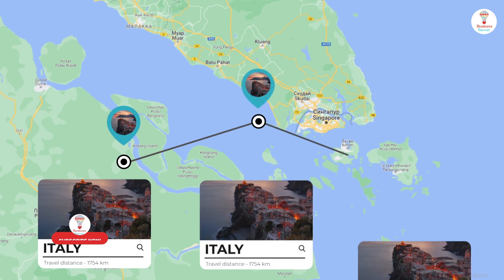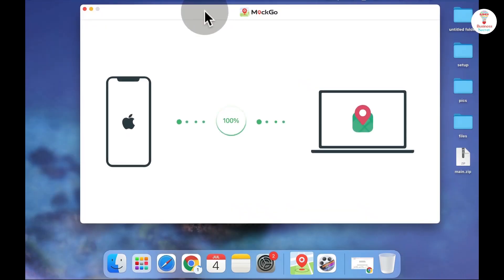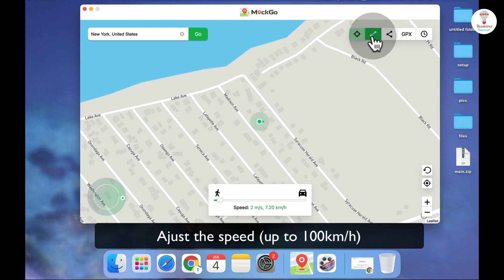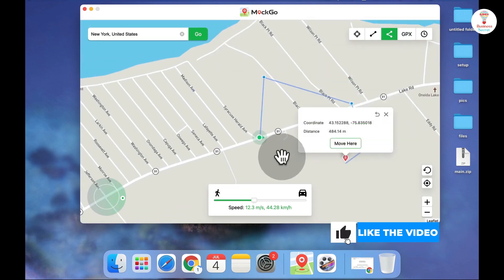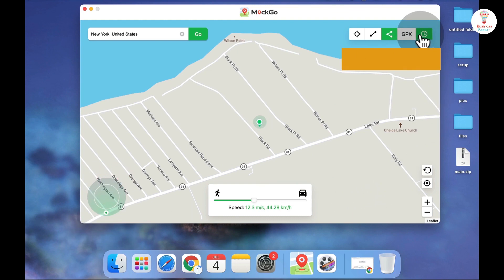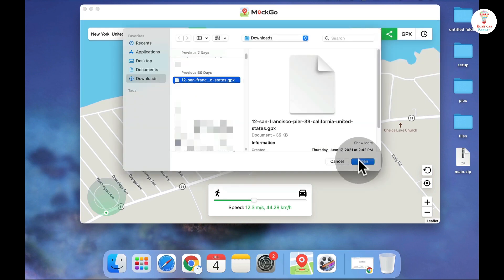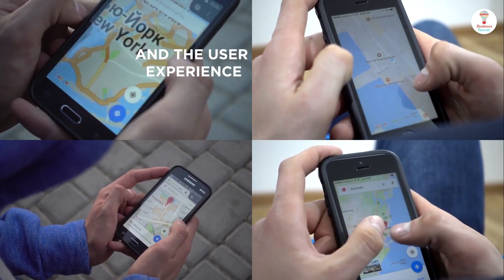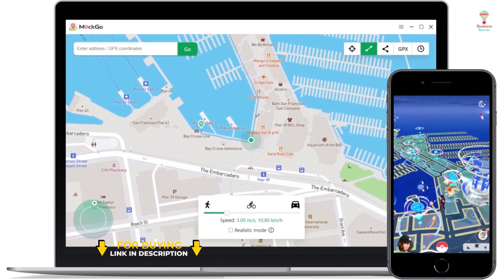How to Spoof Your Location on iPhone iOS | MockGo Lifetime Deal : iPhone GPS Location Spoofer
Move along real roads and paths with simulated GPS movement.
Alternative to Dr.Fone, virtual location And iAnyGo.
Instantly teleport your iPhone's GPS location to anywhere in the world.
Best for Performing Geo-specific testing for app developers, researchers, SEO managers, and more.

Foneazy MockGo is a location changer to spoof the location on your iPhone.

You can pick any location in the world to set your marker.

You can even plan out routes and speeds that you’d like to move across them.

This will help you not only spoof your GPS but also make your phone think that you’re walking around.

No jailbreaking is required.